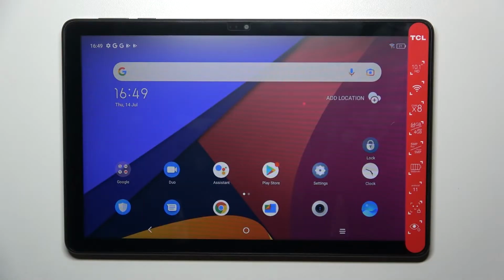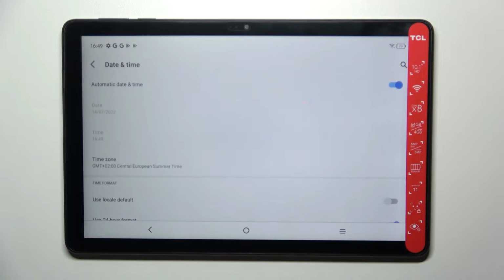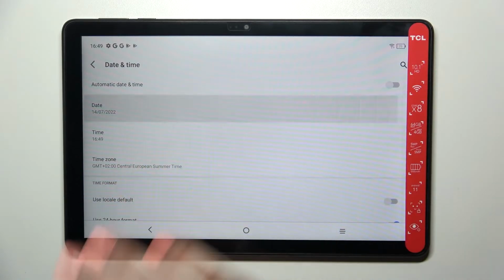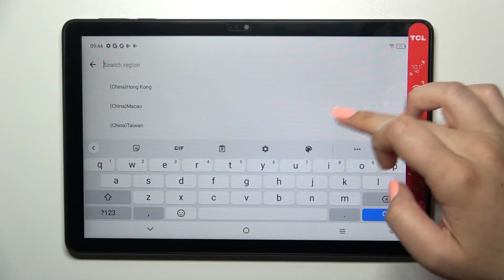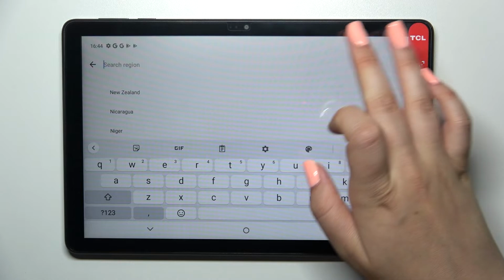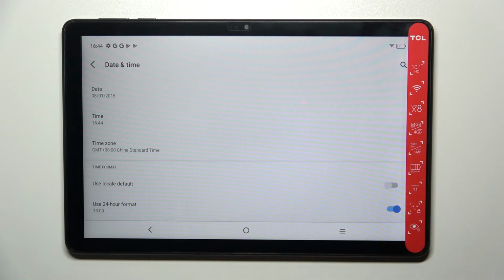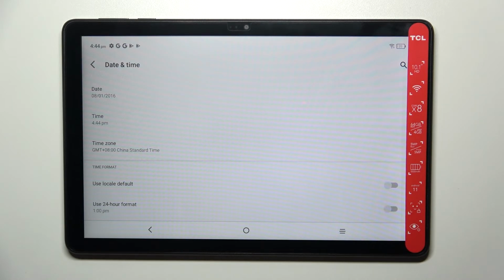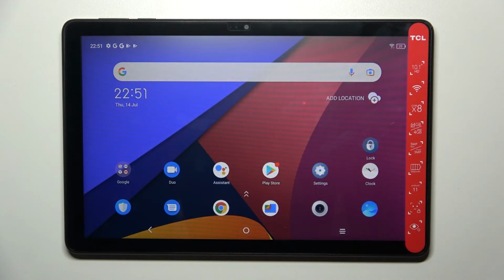How to Change Time & Date on TCL Tab 10 – Find Time Settings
In this video, we'll teach you how to change time in TCL Tab 10 smoothly. If you're looking for the most convenient way to change time on your device, then you should check the attached video to learn how to get into time settings. Here's how we can find the current time zone on TCL Tab 10 using automatic rules.

How to set up time zone on TCL Tab 10? How to change time on TCL Tab 10? How to change date on TCL Tab 10? How to choose time zone on TCL Tab 10? How to automatically set up time on TCL Tab 10?